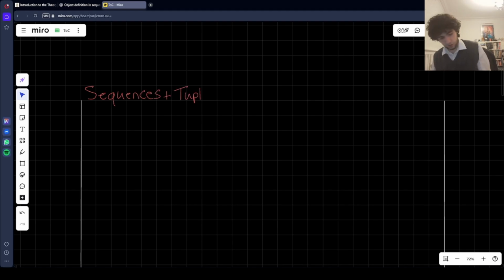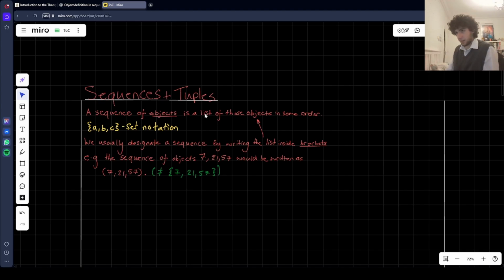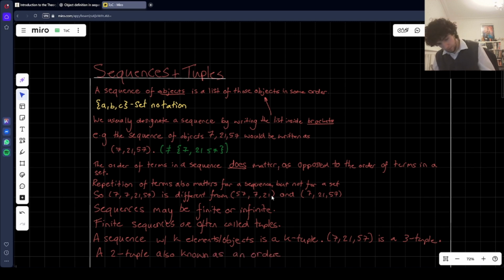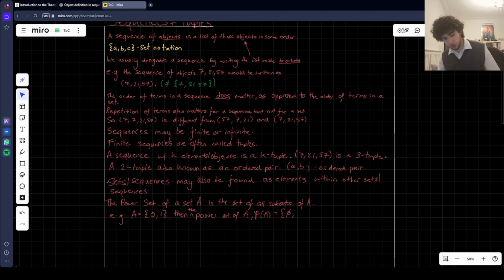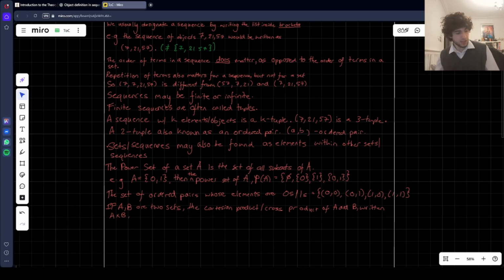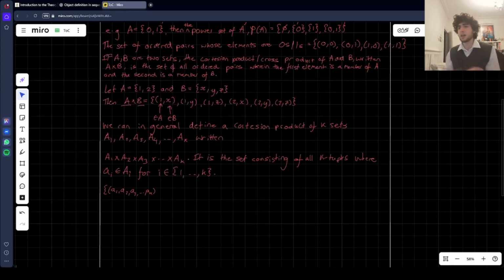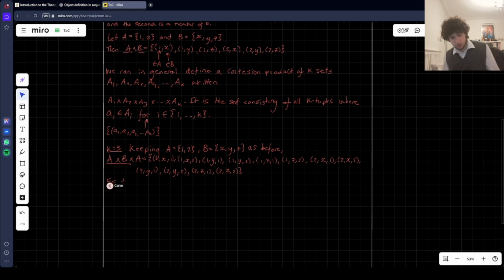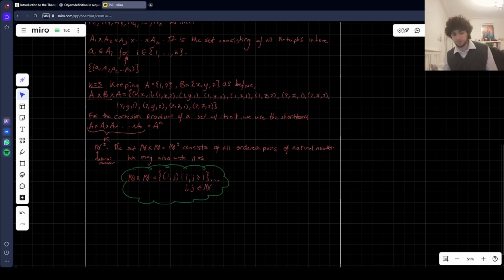The Theory of Computation #3: Prerequisite Sequences + Tuples